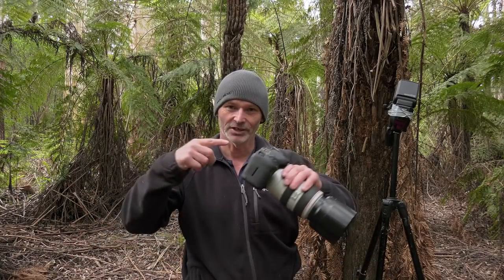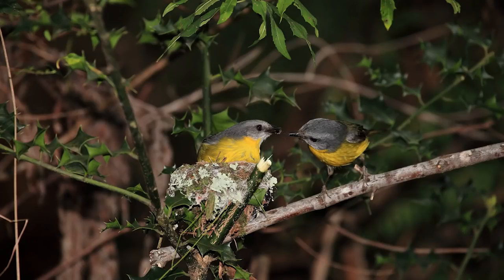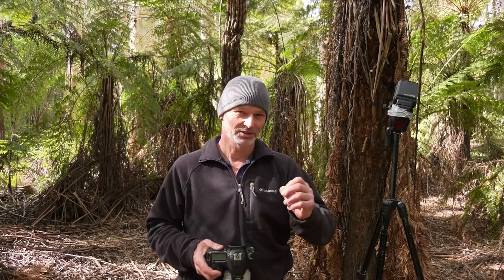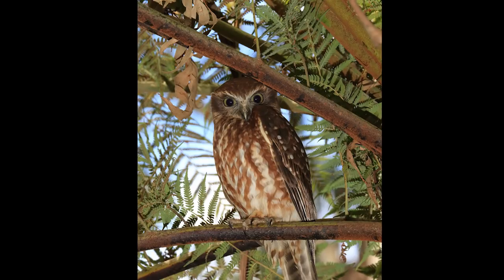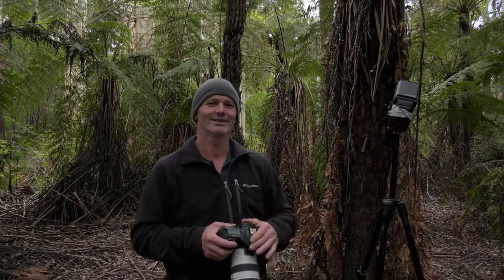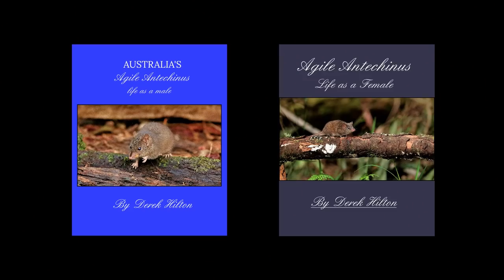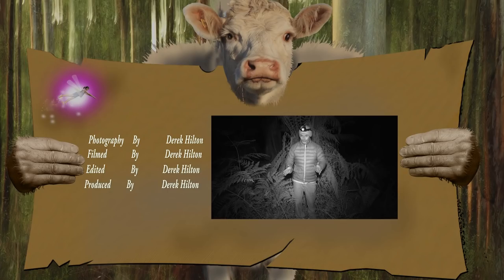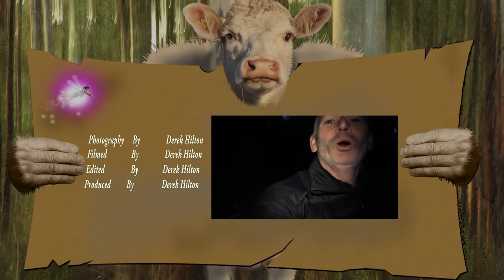Wlidlife Flash Photography: No Steely Eyes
In this video I take about the problems with  Steely Eyes or red eyes
when your yousing a flash on the camera.In the day and at night